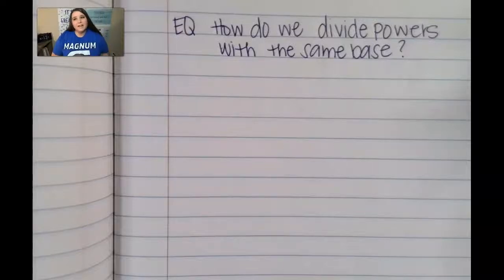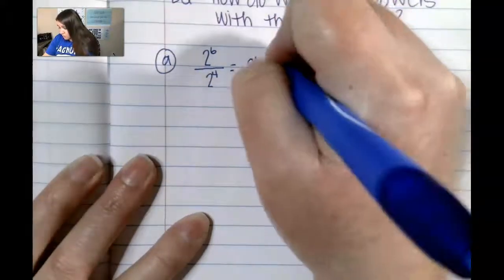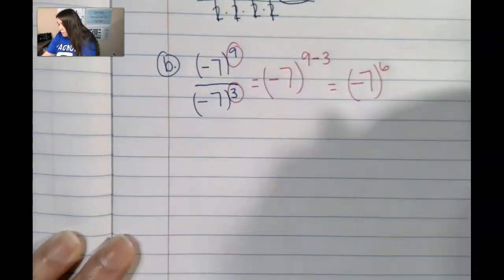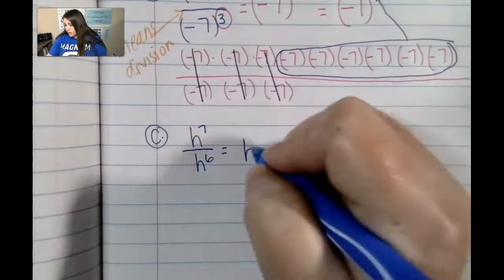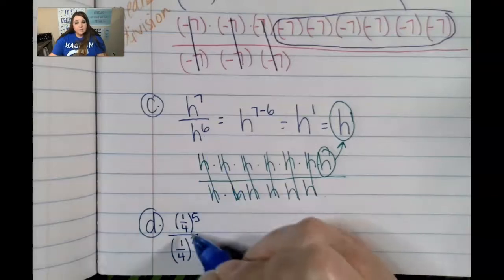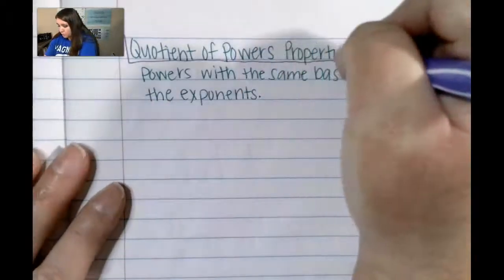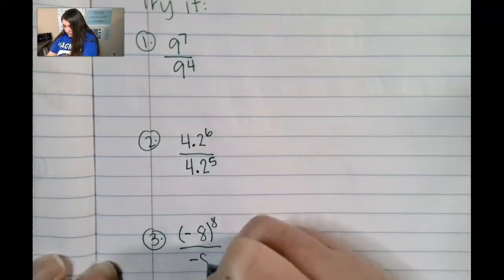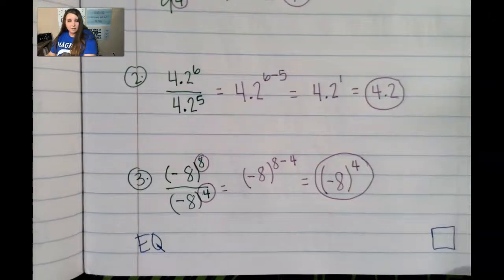Finding the Quotients of Powers